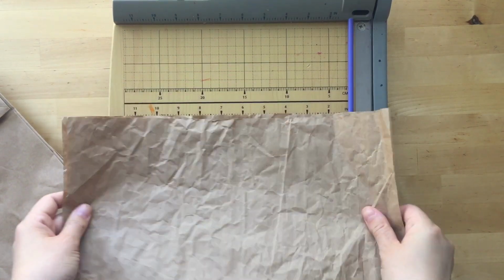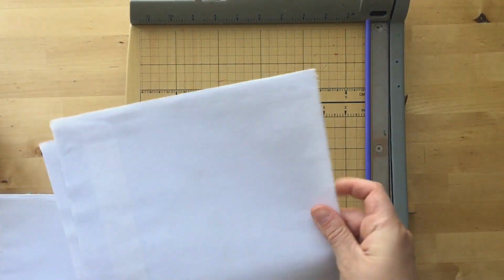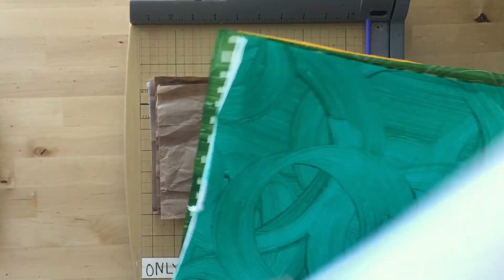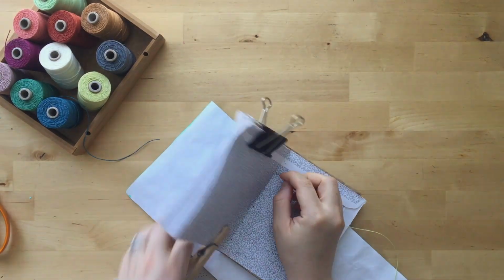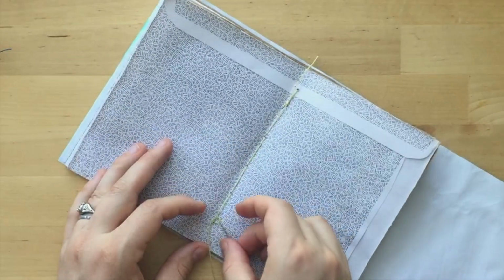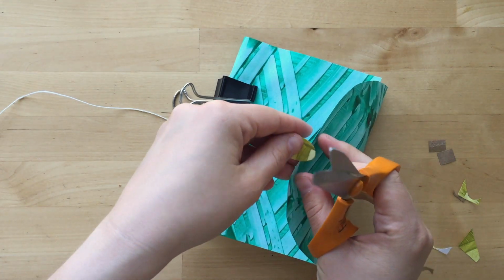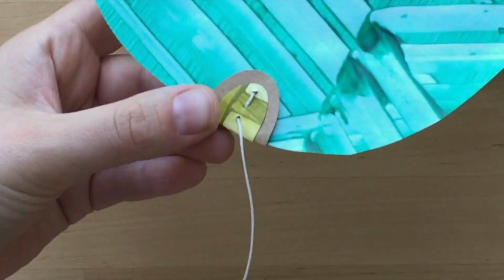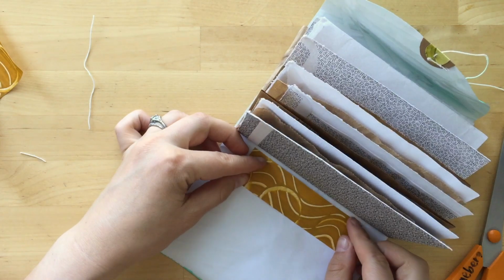Notebook Tutorial and GIVEAWAY!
Learn how to make a fun notebook AND enter to win the one I made! Enjoy the video and then you'll see how to enter at the end of the video.
I will randomly choose a winner who has done those 3 things and announce the winner in my next video, which is officially when the giveaway closes.

OFFICIAL RULES:
- If you enter outside of the USA and are the winner, you will be responsible for the international shipping fees (approx. $15 USD).
Entries that don’t comply will be disqualified.
Fineberg Art Studio is responsible for the giveaway rules and all aspects of this giveaway.
- YouTube is not a sponsor of this giveaway and you are required to release YouTube from any liability related to this giveaway.
Enter to Win:
1 - Like this video (thumbs up)